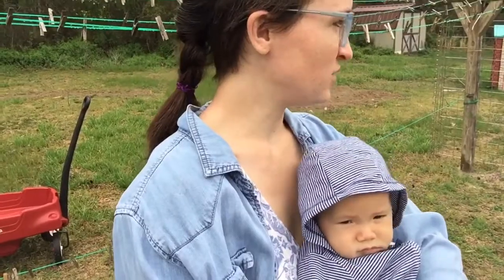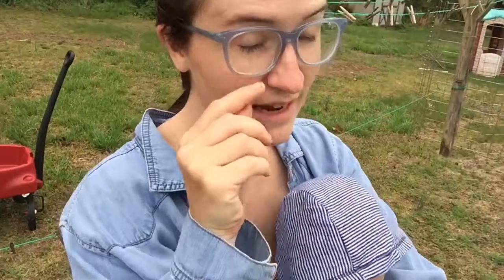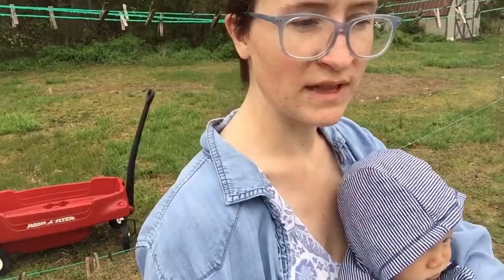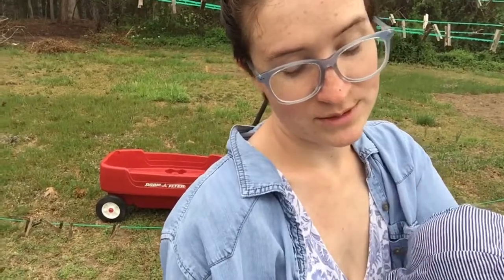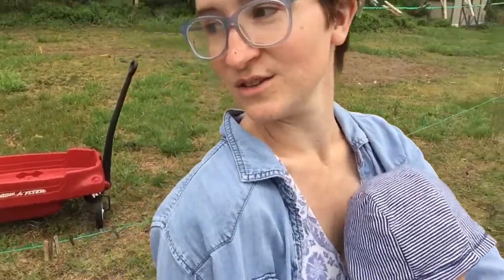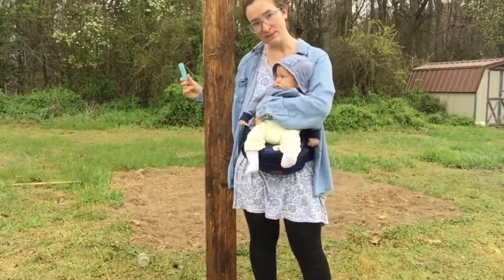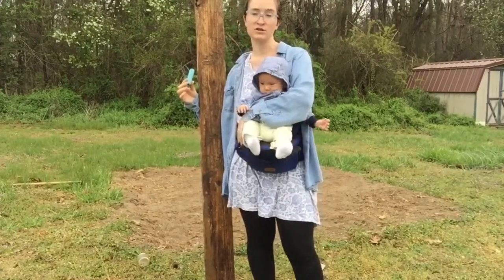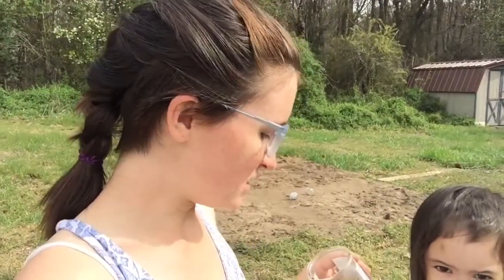The Li Chateau; Guinys 3 sisters garden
Helping the kids prep and plant their three sisters garden (sorry the beginning is a bit shaky)